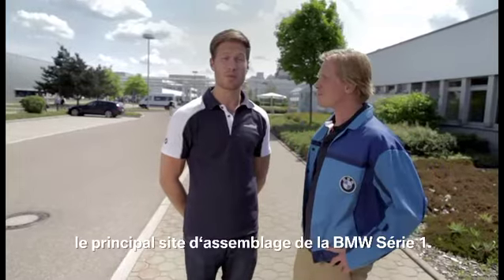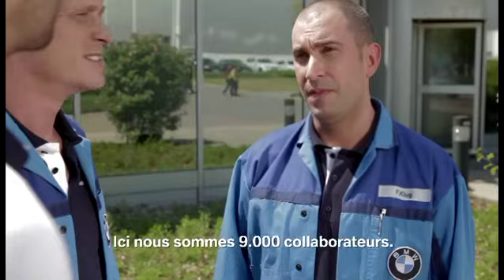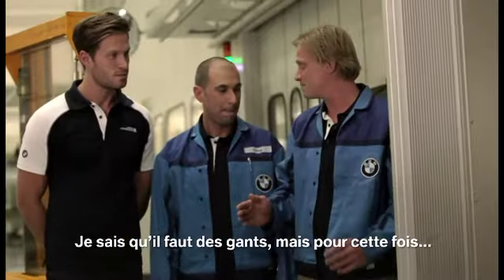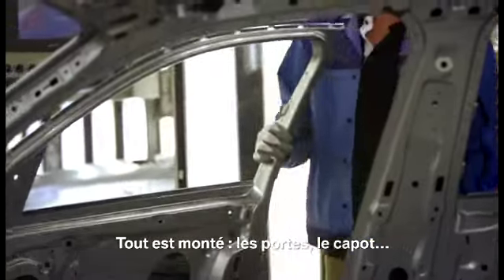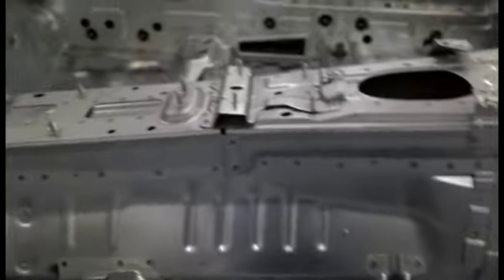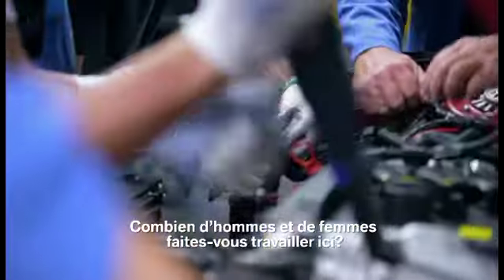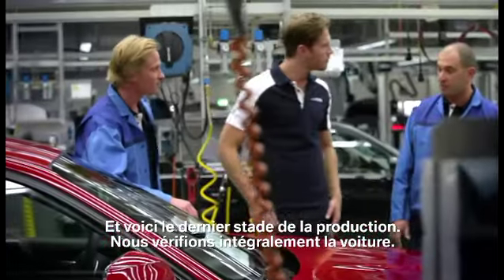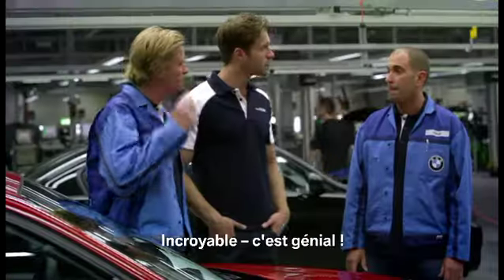BMW 1 Series -- Regensburg Production Plant - francais